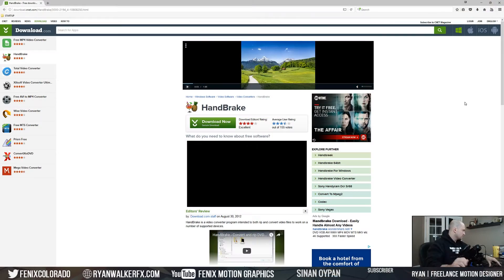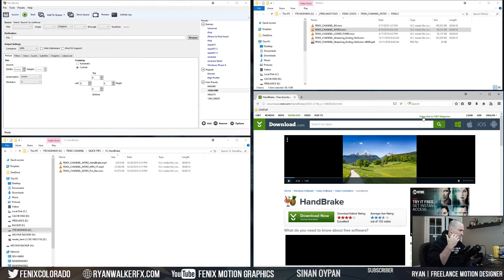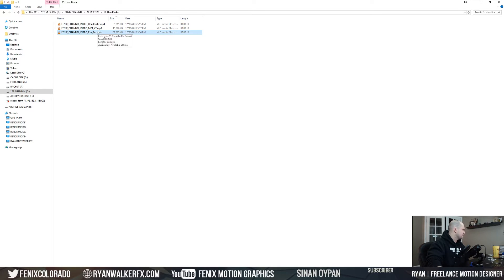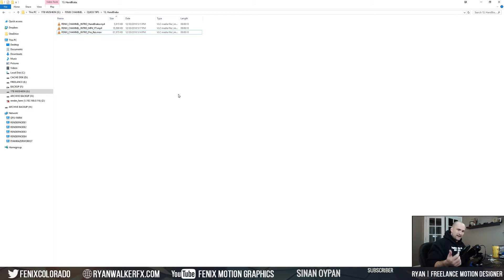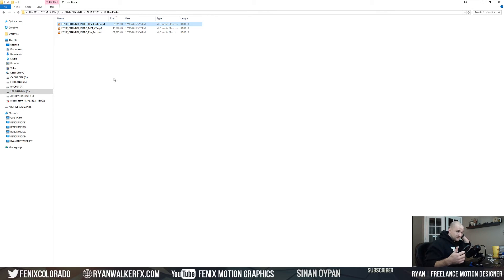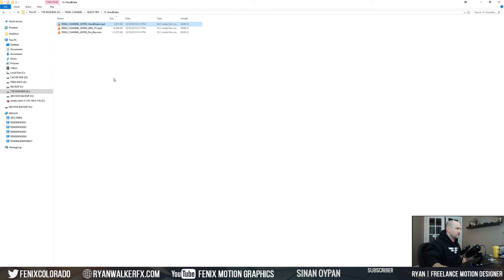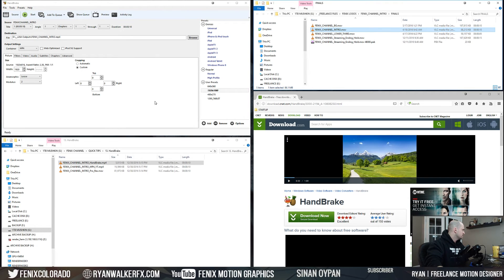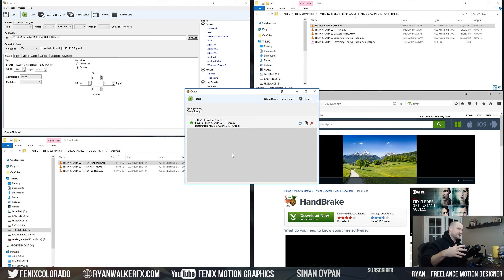Email Better Quality Movie Files with Hand Brake